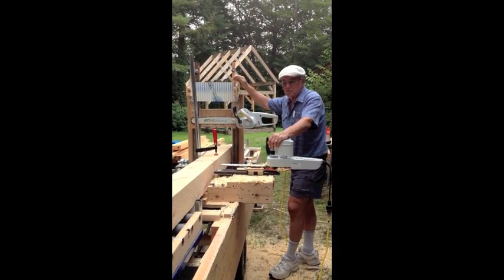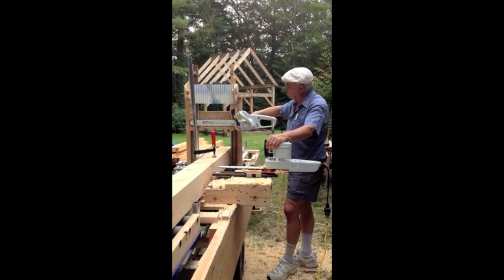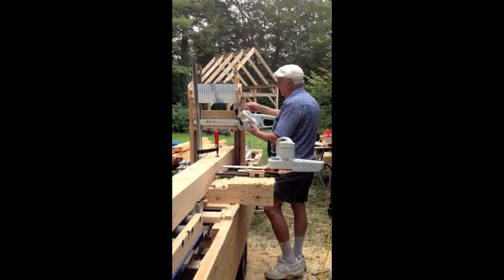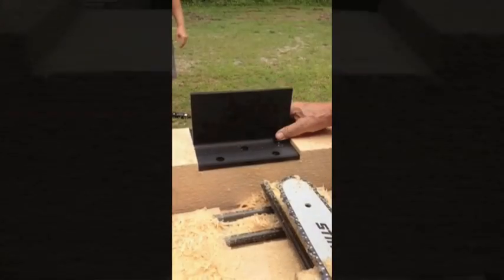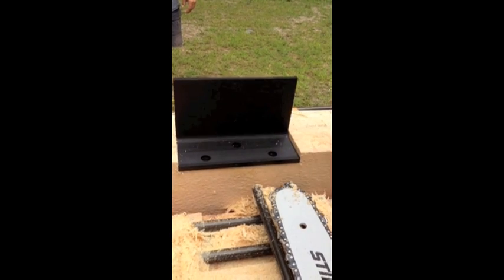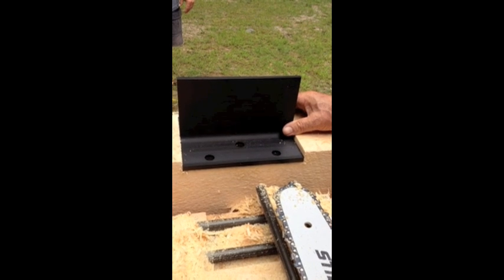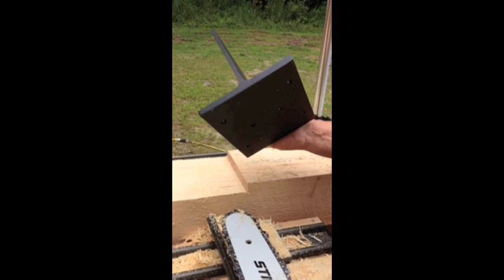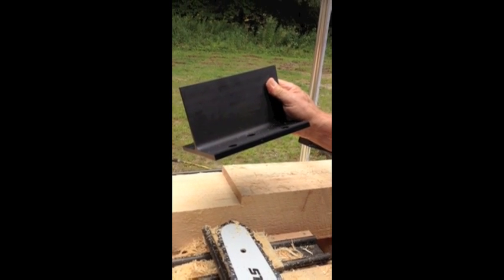Connecticut Post & Beam: Innovative Metal Connector Plates!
Pete Charest, owner of Connecticut Post & Beam and Country Road Hardware, shares his technique of creating high quality notched beams ready to receive his innovative Country Road Hardware T-Rex metal connectors!

Elegant, sturdy, high quality design!

Contact Pete today!
He'd love to hear from you!